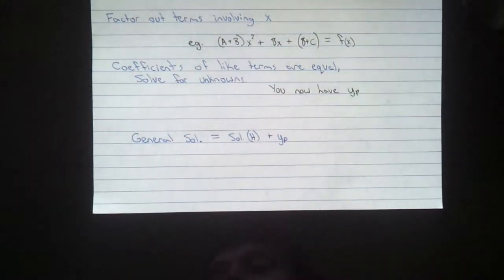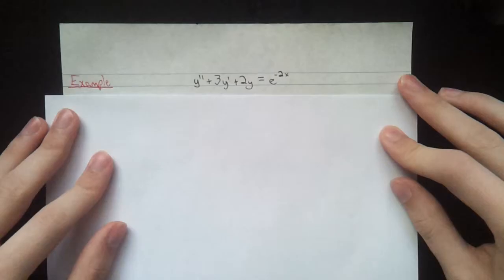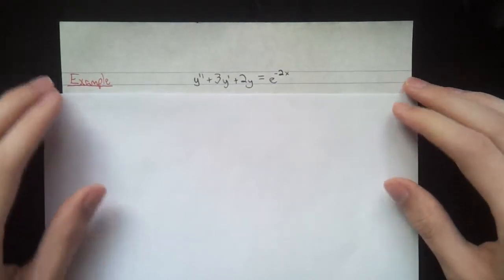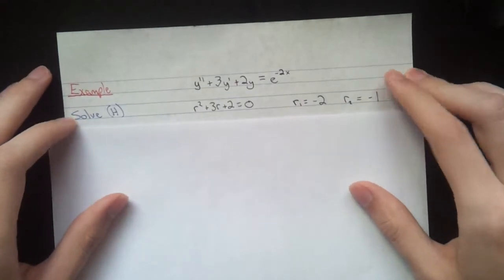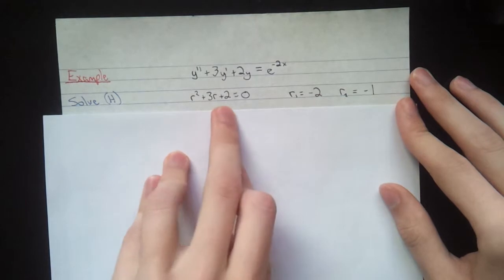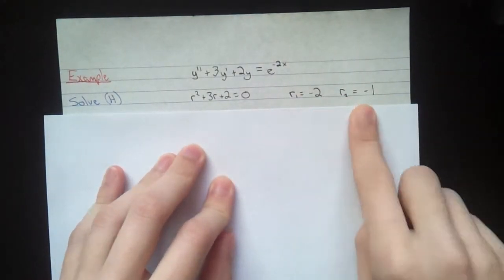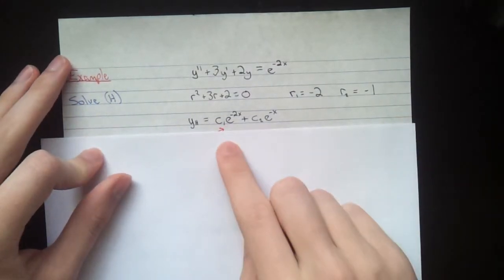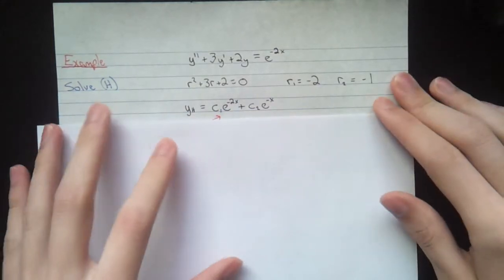Method of Undetermined Coefficients - Differential Equations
TheKFully channel provides tutorials and how to videos for Engineering and Math courses, click below for more!